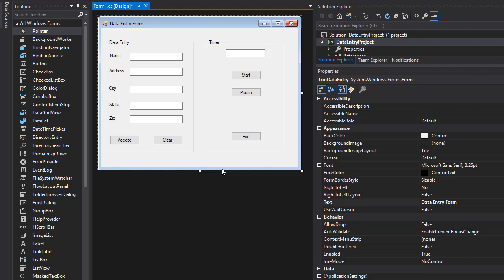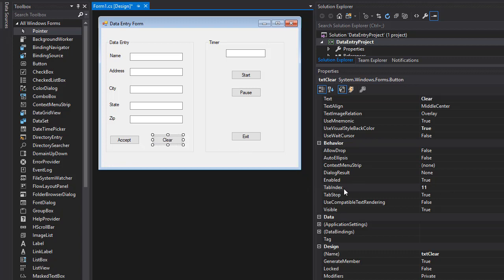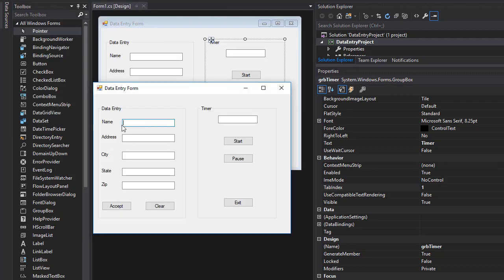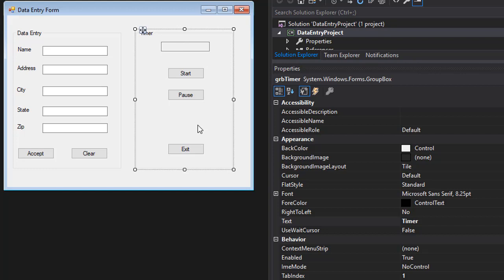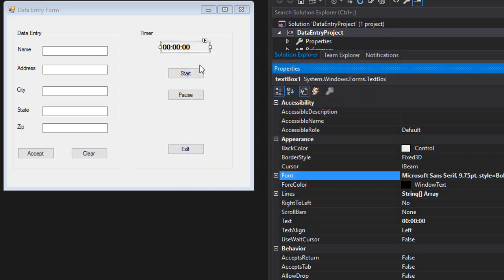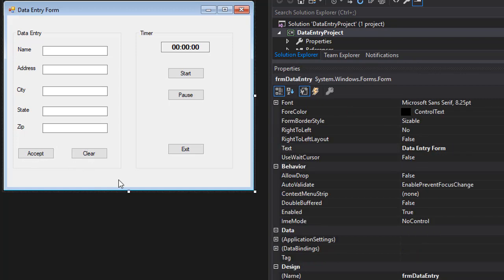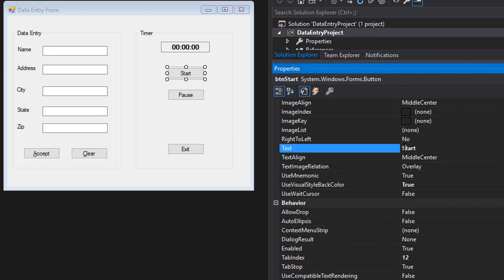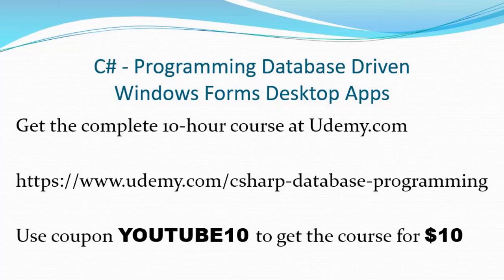C# Windows Forms Data Entry Project Part 3 - Finishing The Form